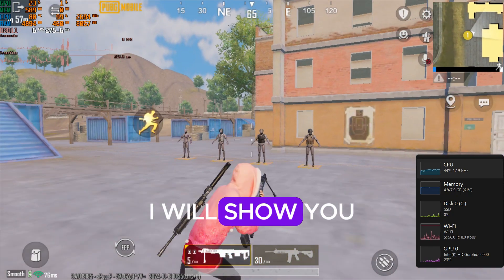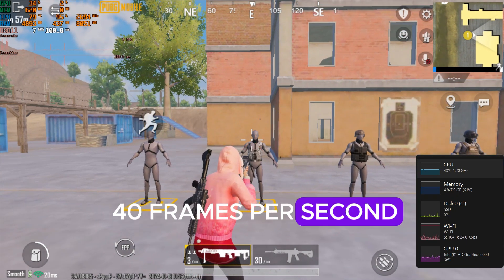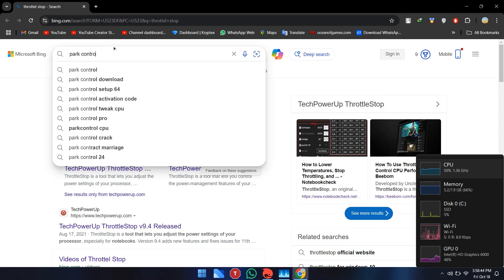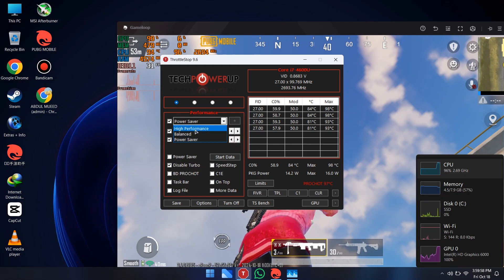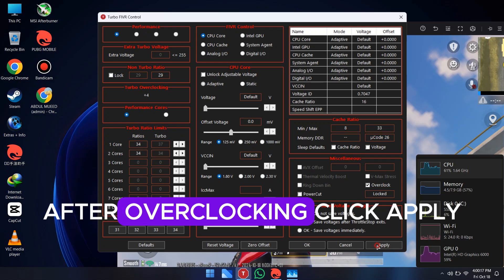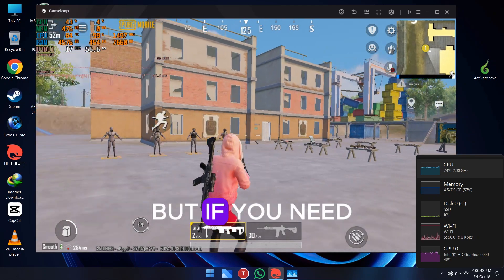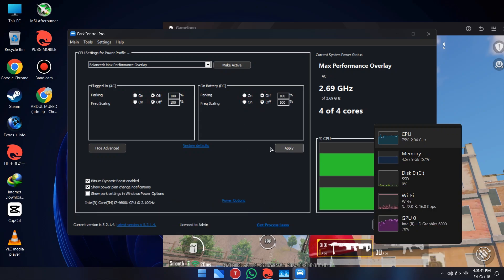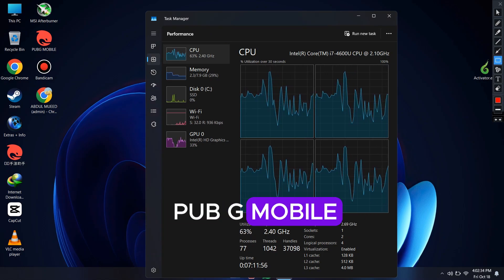How to Overclock Your CPU Increase FPS in Games Easily!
Are you looking to boost your gaming performance? In this video, we’ll show you how to overclock your CPU to achieve higher FPS (frames per second) in your favorite games! Overclocking can significantly enhance your gaming experience by providing smoother gameplay and better visuals.

We’ll cover:

What overclocking is and how it works
Step-by-step instructions for safely overclocking your CPU
Tips for optimizing your system’s cooling
Common mistakes to avoid when overclocking
Whether you're a beginner or an experienced gamer, this guide will help you maximize your hardware's potential.

Keywords/Tags:

Overclock CPU
Increase FPS
Gaming performance
CPU overclocking
Boost FPS
Overclocking tutorial
FPS boost
Gaming setup
Overclocking guide
How to overclock
CPU performance
PC gaming tips
High FPS games
Gaming optimization
Computer performance
Overclocking software
Best CPU for gaming
Safe overclocking
Cooling solutions
Improve gaming experience
FPS increase
Gaming hardware
Overclock CPU tutorial
How to increase FPS
Performance boost
CPU cooler
Benchmarking games
Game settings optimization
PC gaming performance
Hardware overclocking
Unlock FPS
Overclocking for beginners
FPS settings
Intel CPU overclocking
AMD CPU overclocking
Game performance tuning
Custom cooling
Overclocking risks
Gaming performance tips
CPU tuning
Optimize gaming PC
Game lag fix
Enhance gaming performance
Overclocking essentials
PC optimization
Hardware settings
Increase frame rate
Gaming benchmarks
CPU settings
DIY overclocking
System stability
Overclocking benefits
CPU frequency
FPS improvement
Gaming rig
High-performance gaming
Graphics settings
Performance monitoring
Overclocking myths
Overclocking techniques
Maximum FPS
Gaming performance metrics
Gaming enthusiast
CPU architecture
Gaming community
Overclocking tools
Performance tweaks
Game smoothness
Overclock CPU safely
Gaming CPU settings
Enhance graphics
Frame rate optimization
Overclock gaming PC
GPU settings
Performance upgrades
Power supply for overclocking
RAM overclocking
Video game performance
Gaming settings
High FPS benchmarks
Overclocking performance
Reduce game lag
Advanced overclocking
Game optimization software
PC hardware tuning
Overclocking stability test
High performance computing
FPS analysis
Gaming peripherals
CPU load management
Graphics card overclocking
Optimal gaming settings
Improve frame rate
Efficient cooling for overclocking
System performance tests
Overclocked performance
Gaming benchmarks explained
Fast gaming PC
FPS gameplay
Optimal FPS settings